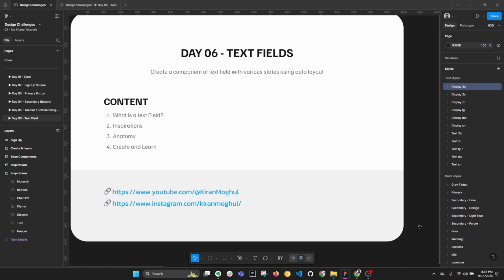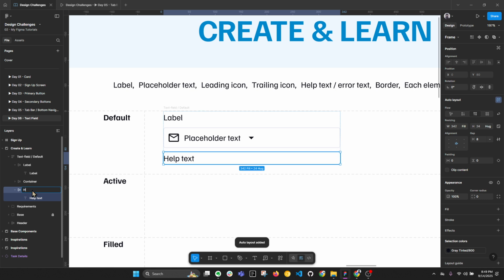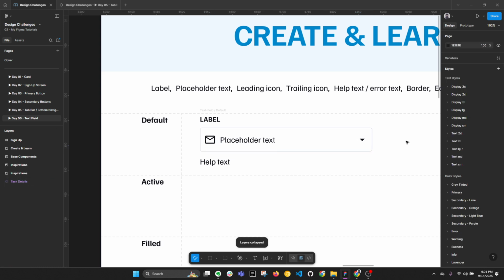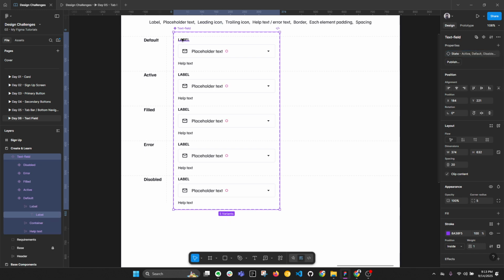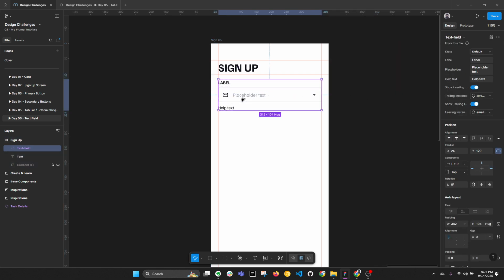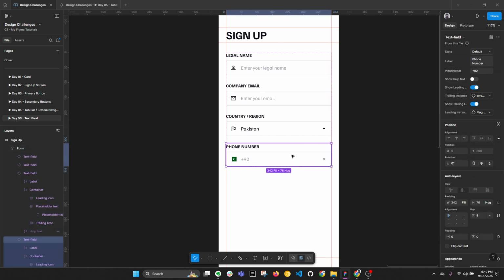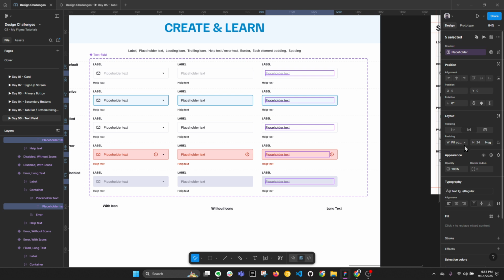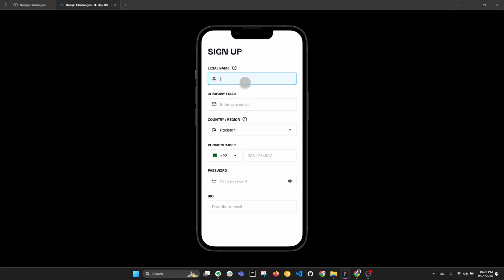6. The BEST Way to Design Responsive Text Fields in Figma Using Auto Layout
In this Figma tutorial, we’ll create a responsive input field component using Auto Layout, Constraints, Nested Components, and Fill Container. Input fields (also called text fields) are one of the most common UI elements, and mastering them is essential for creating clean, accessible, and user-friendly interfaces.

You’ll learn step by step how to:
- Build an input field component with Auto Layout
- Add labels, placeholder text, helper/error text for better UX
- Use leading icons and trailing icons effectively
- Apply typography best practices (font size, contrast, legibility)
- Add padding, spacing, and alignment for clarity
- Handle states: empty, filled, prefilled, error, and hint states
- Add more variants whenever needed
- Make components responsive with Constraints, Auto Spacing, and Fill Container
- Stack multiple input fields with proper spacing for hierarchy

By the end, you’ll know how to design scalable and reusable input components in Figma — saving time while building better UI/UX.